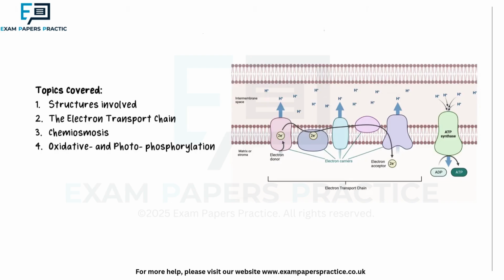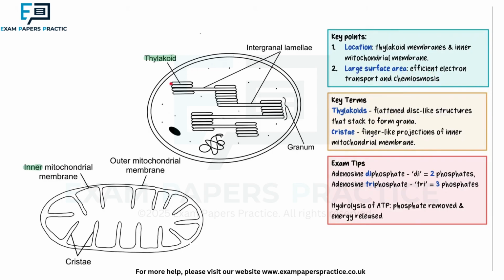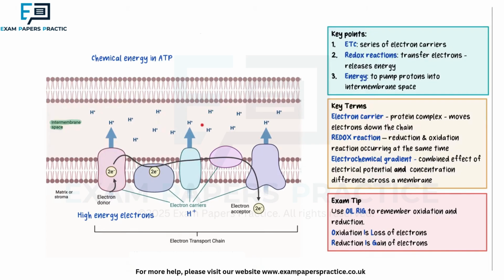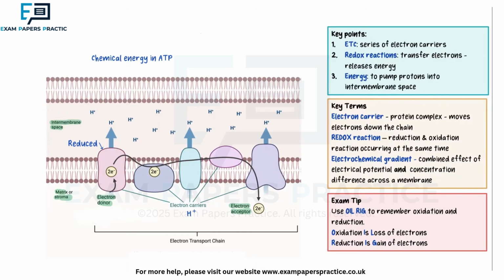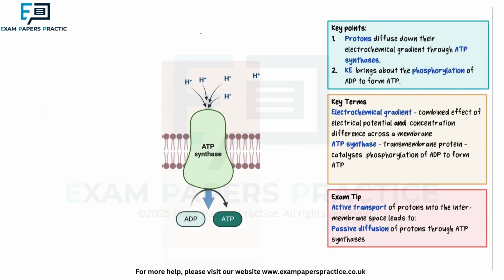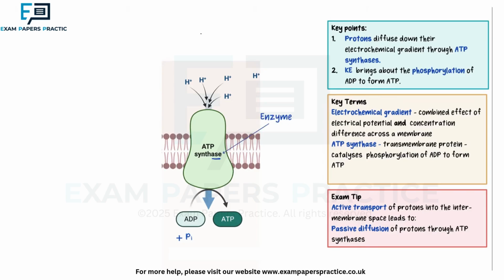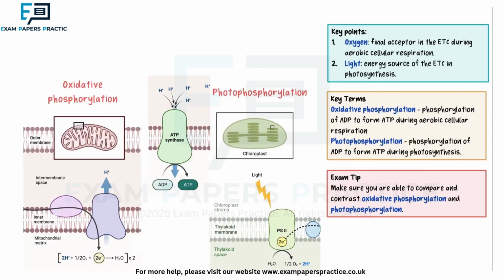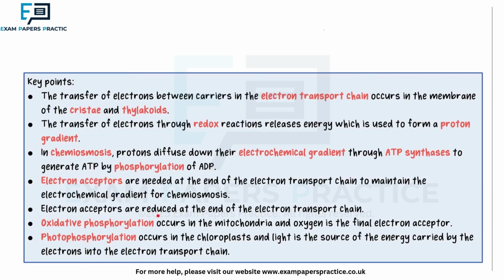The Electron Transport Chain and Chemiosmosis